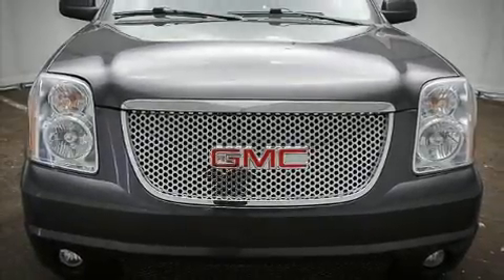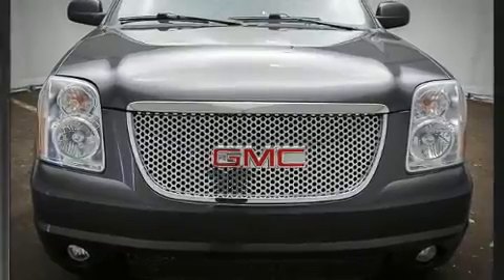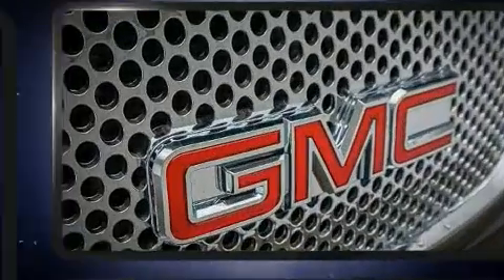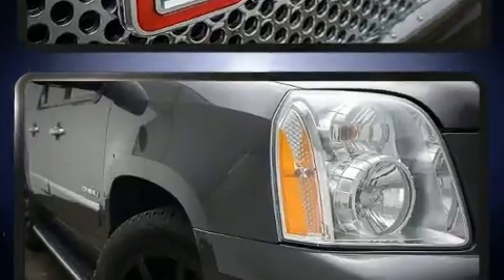2011 GMC Yukon XL 1500 Denali in Eugene, OR 97401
2060 Martin Luther King Jr. Blvd

Take command of the road in the 2011 GMC Yukon XL 1500. It features all-wheel drive versatility, an automatic transmission, and a powerful 8 cylinder engine. Top features include front bucket seats, front and rear reading lights, a built-in garage door transmitter, automatic dimming door mirrors, power front seats, cruise control, a roof rack, and 1-touch window functionality. Features such as automatic climate control and leather upholstery prove that economical transportation does not need to be sparsely equipped. Power adjustable pedals allow the driver to optimize his or her driving position, enhancing visibility, comfort and safety. Rear passengers enjoy the seat heating functionality, keeping them warm during the winter months. Third row seats provide an even greater maximum passenger capacity. State-of-the-art amenities such as memory seats and adjustable pedals yield a more personal driving experience. Enjoy your favorite music via the stereo system, which includes a CD player with MP3 capability, rear mounted audio controls, steering wheel mounted audio controls, and 10 speakers, providing excellent sound throughout the cabin. Passenger security is always assured thanks to various safety features, such as: dual front impact airbags with occupant sensing airbag, front side impact airbags, traction control, a security system, onStar, and 4 wheel disc brakes with ABS. Safety and maximum capability are assured via self leveling rear suspension, which maintains optimal driving geometry. A Carfax history report provides you peace of mind by detailing information related to past owners and service records. We have the vehicle you've been searching for at a price you can afford. Stop by our dealership or give us a call for more information.